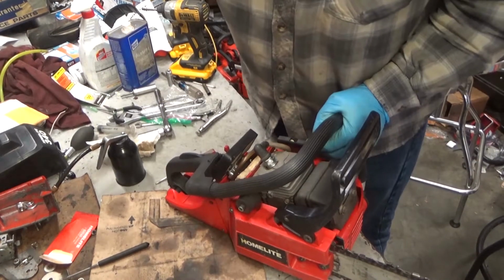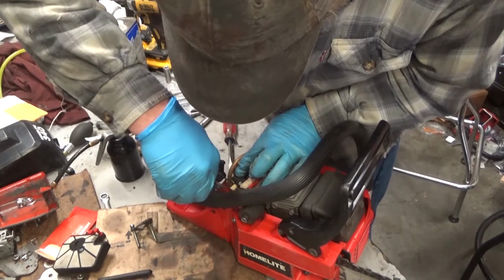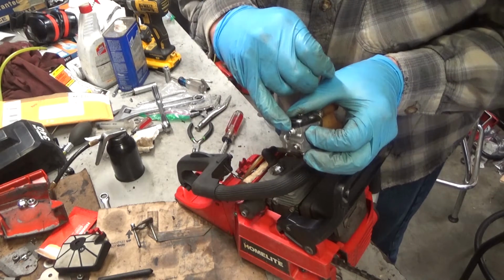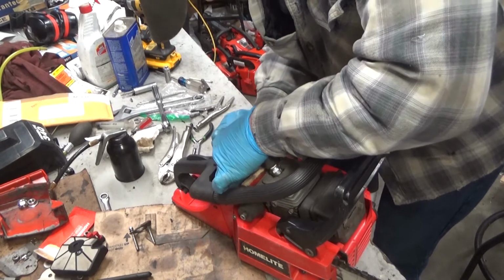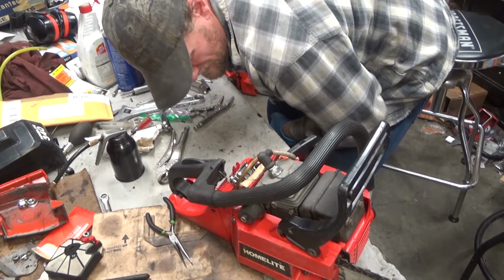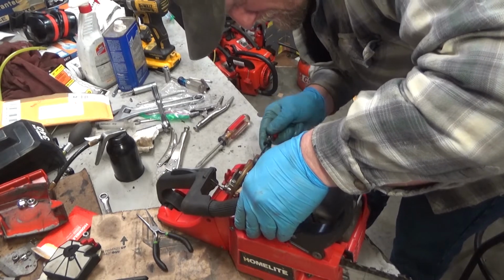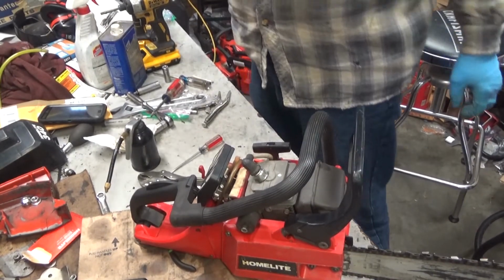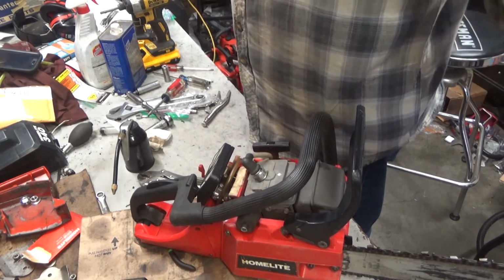Replacing A Broken Plastic Fuel Barb On A Homelite 340 Chainsaw